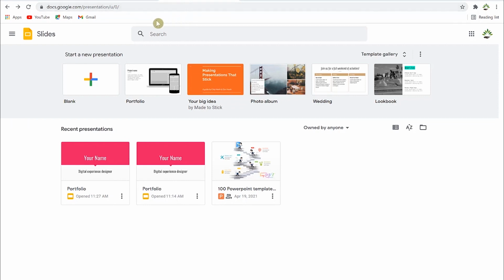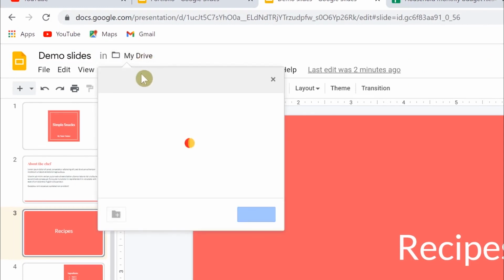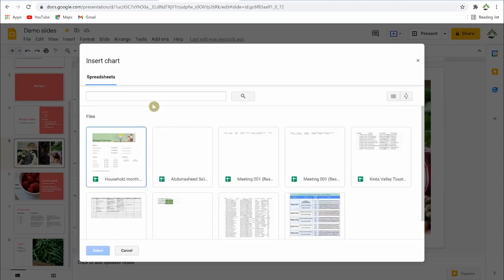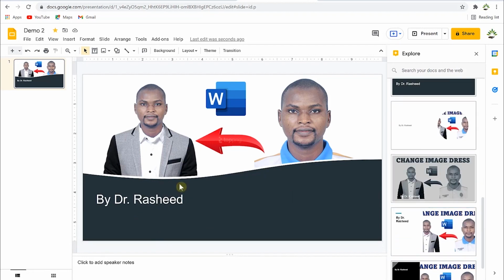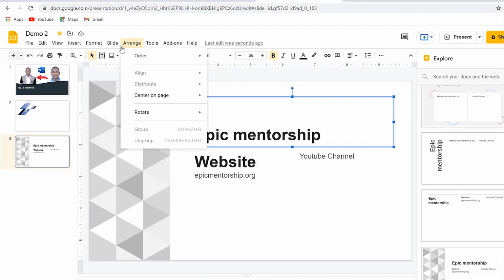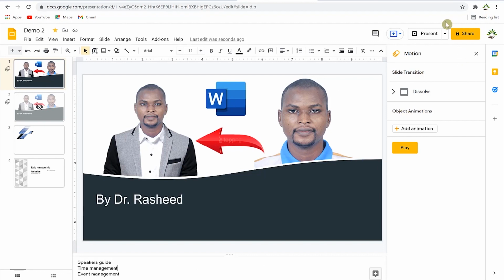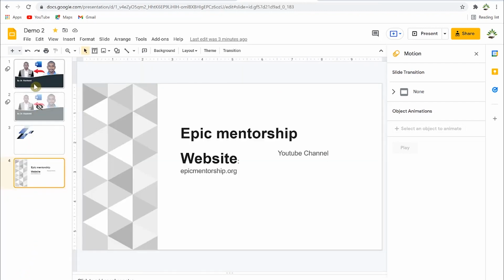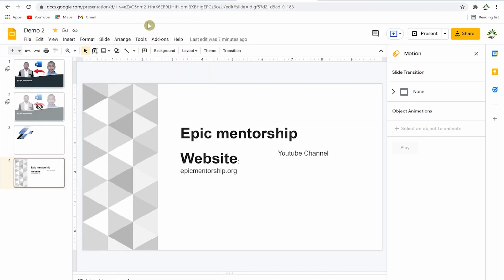Google Slides The Complete Beginners A step-by-step Tutorial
This is a complete overview of All the options and features of Google Slides. Slides is Google's answer to presentation Software. It's fast, cloud-based, works offline and has some very useful features. Especially when tied into G Suite and used in the classrooms, Google Slides is not only a great platform for collaboration, its also a wonderful suite of tools that enables your students and teachers to quickly create a presentation that looks professional without wasting any time!